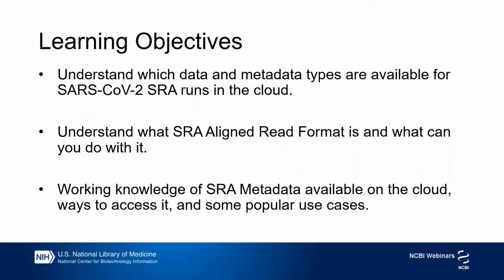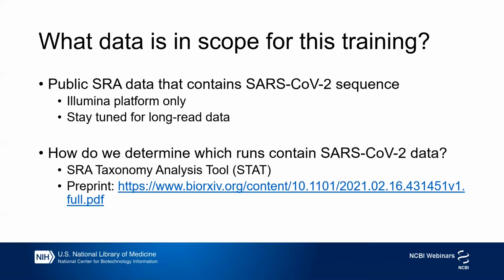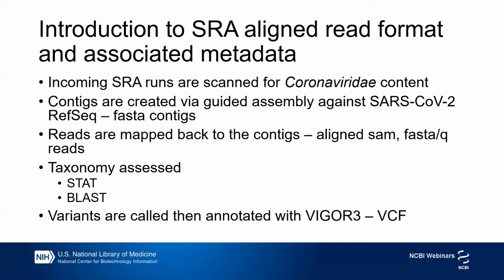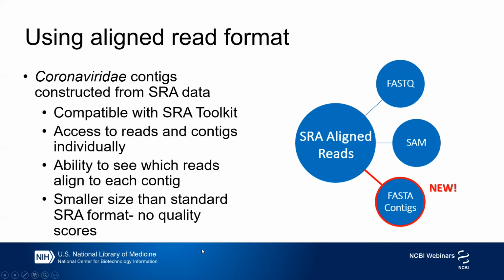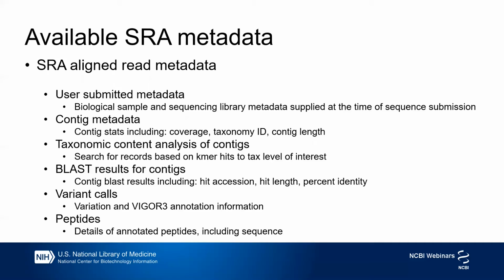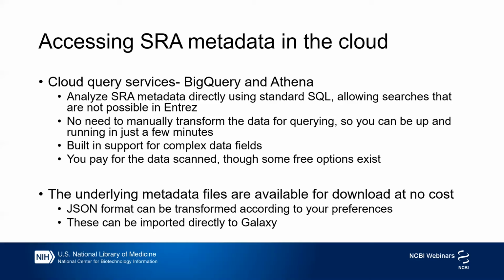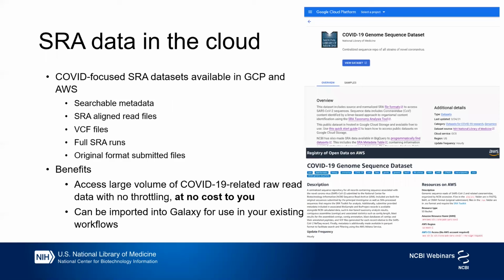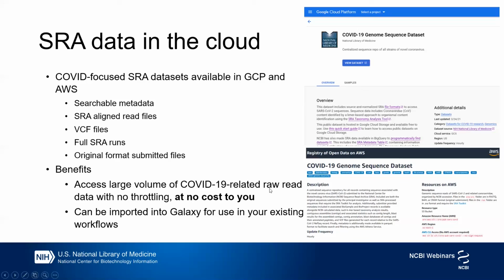Open access NCBI cloud resources to accelerate... - Adelaide Rhodes - BOSC - Poster - ISMB/ECCB 2021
Open access NCBI cloud resources to accelerate scientific insights - Adelaide Rhodes - BOSC - Poster - ISMB/ECCB 2021